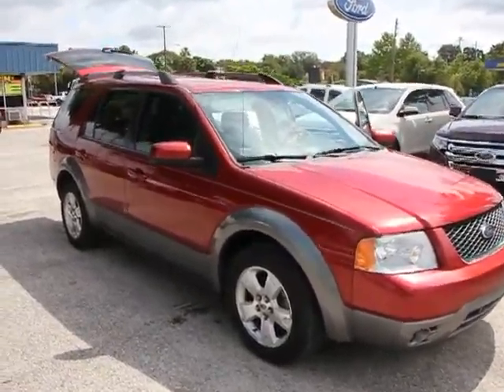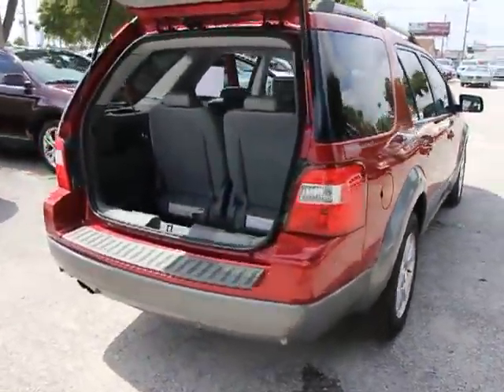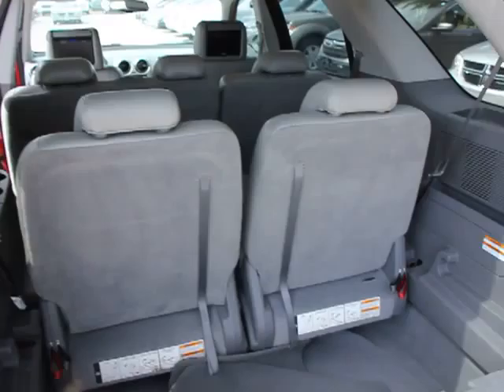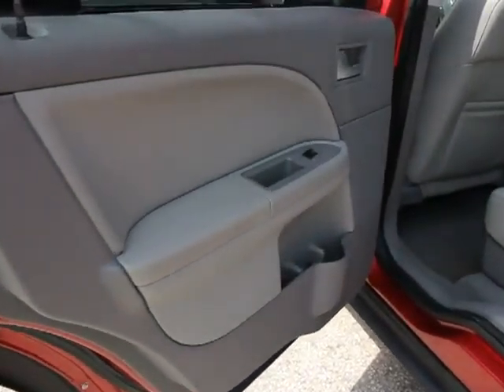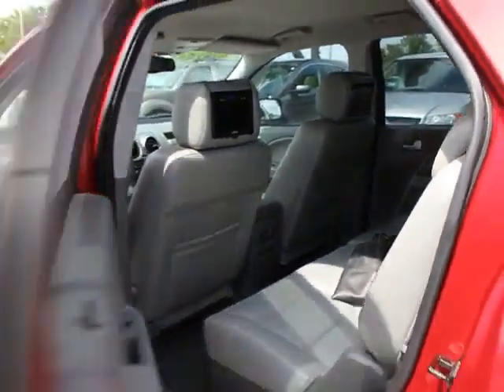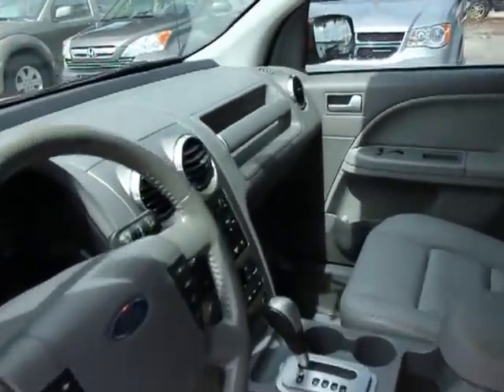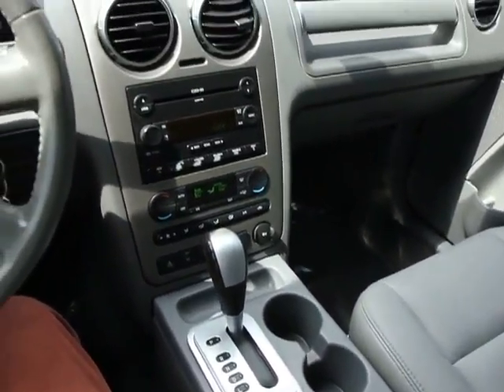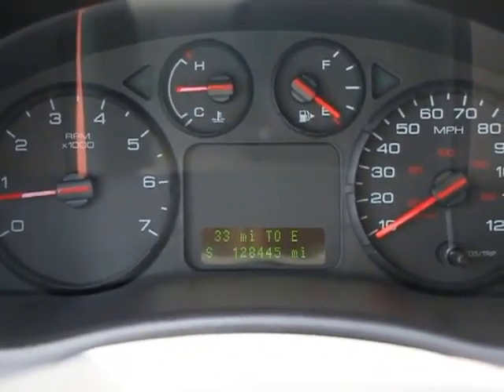2005 Ford Freestyle Orlando, Maitland, Sanford, Deltona, Kissimmee Orlando FL T31394A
2005 Ford Freestyle SEL - Stock#: T31394A - VIN#: 1FMZK02105GA80126

DonReidFord
1875 S. Orlando Ave

COMPLETE VEHICLE DESCRIPTION COMING THIS WEEK.